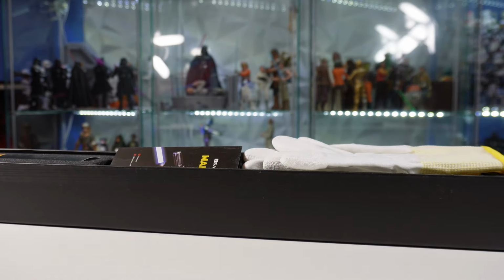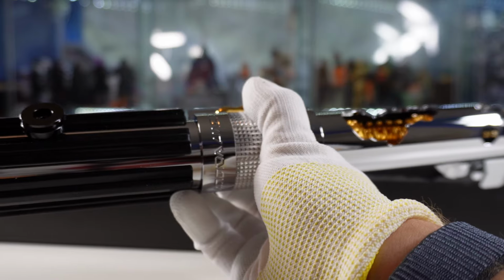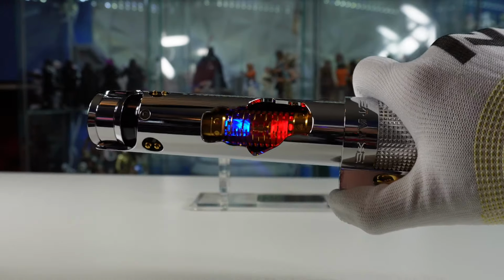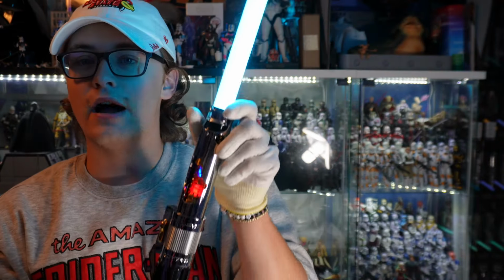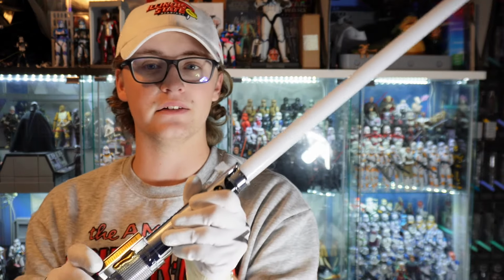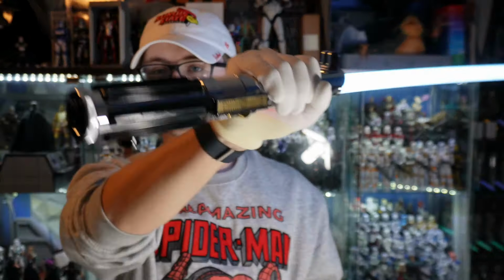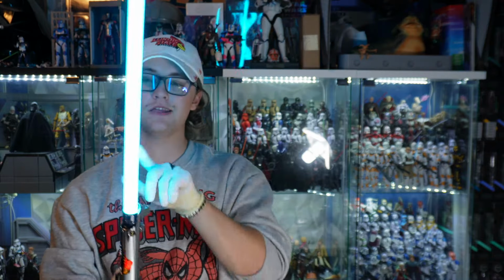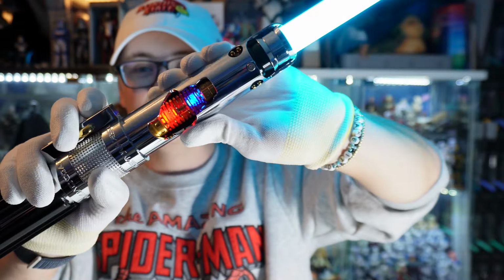This Anakin Lightsaber Has an Exposed Kyber Crystal! (NSabers Ani EP3 Crystal Proffie)